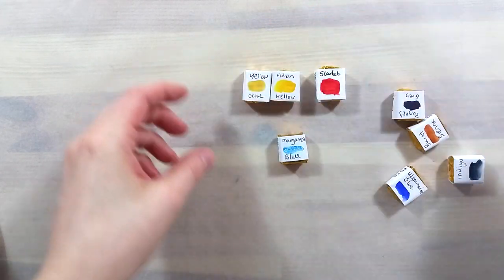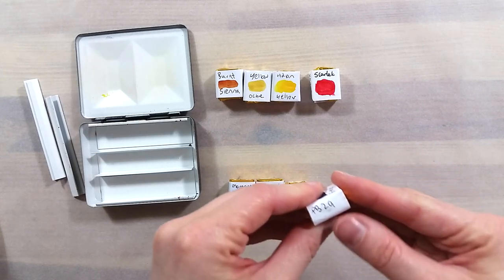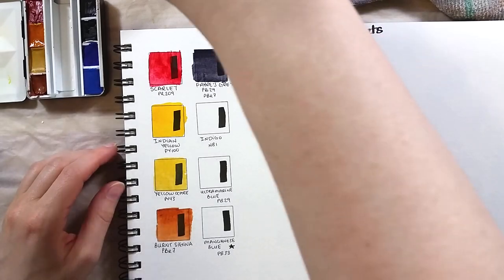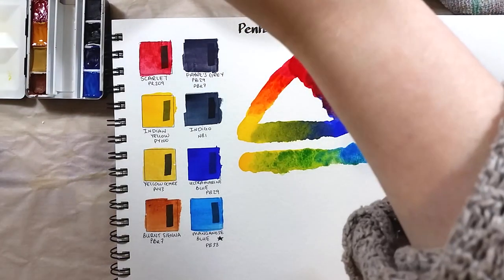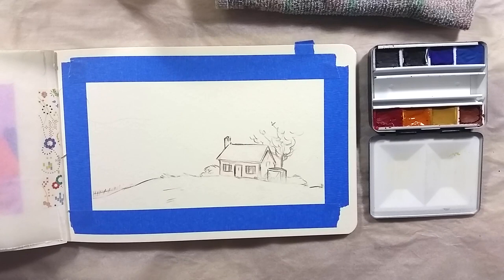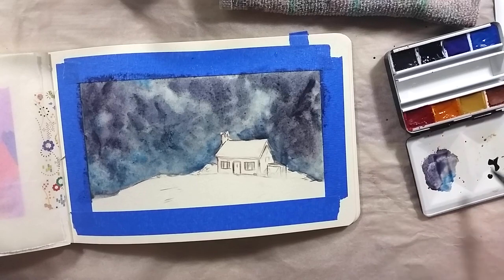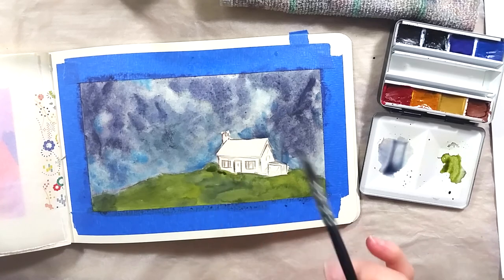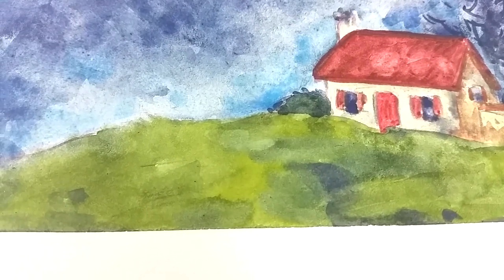Review - Penholder Art's paints - Handcrafted artist-quality watercolor paints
Penholder Art handmade paints store

Materials used in this demo

I bought mine at a local chain, Deserres.

Generic flat brush bought at a local art store.

Stillman & Birn sketchbooks
@ AboveGround Art Supplies (for us Canadians)

Pentalic Field Book